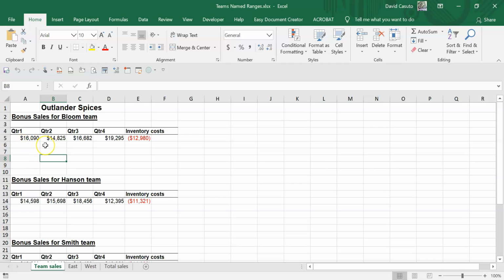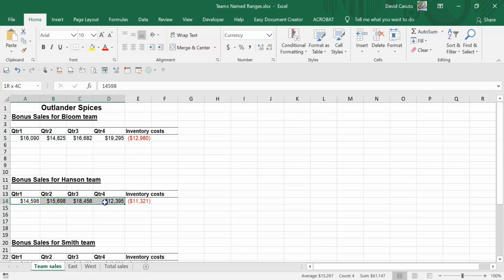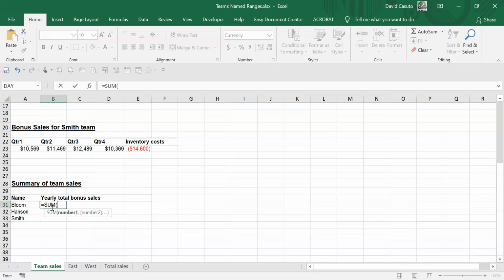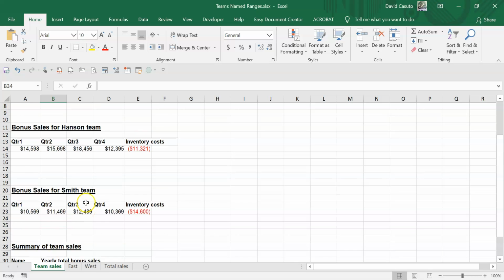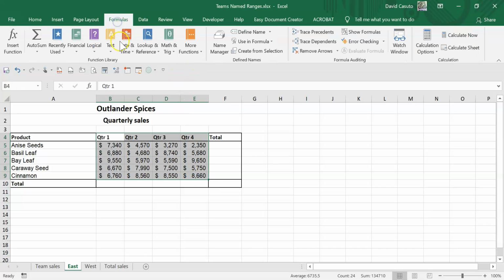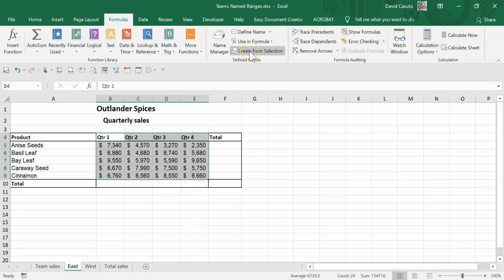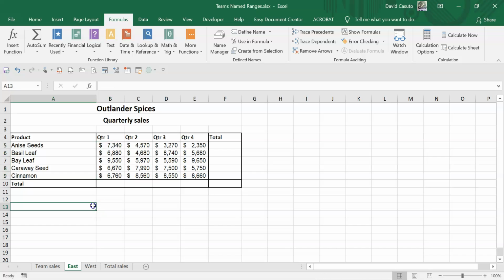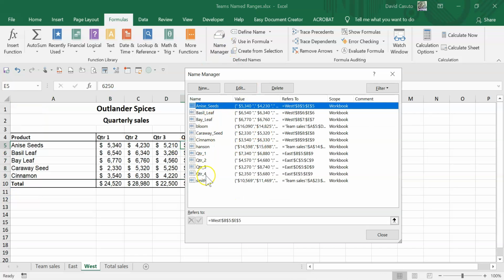Excel Tutorial Named Ranges Intro